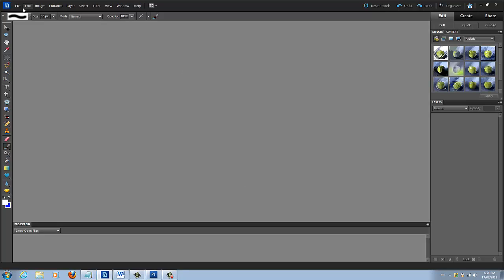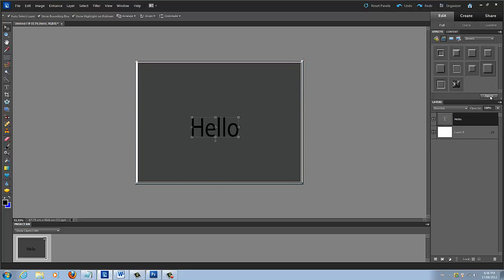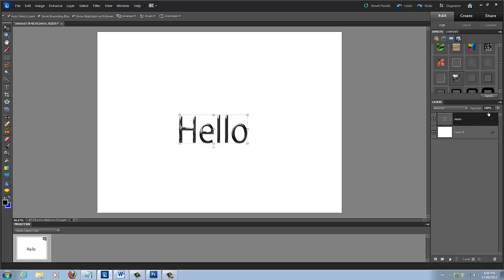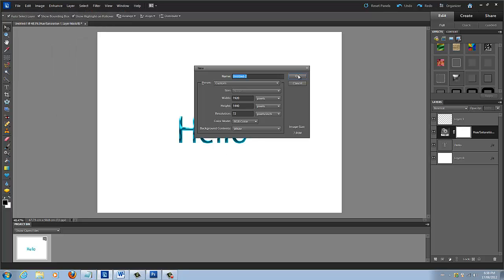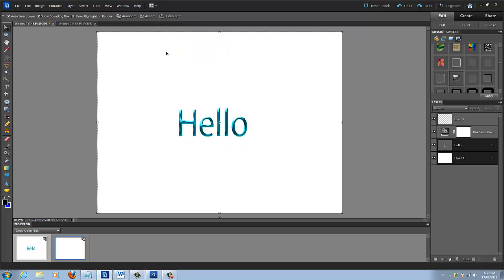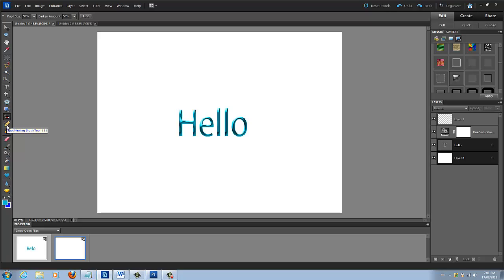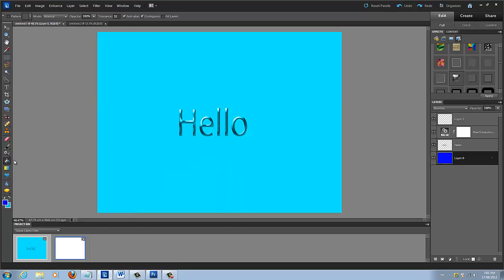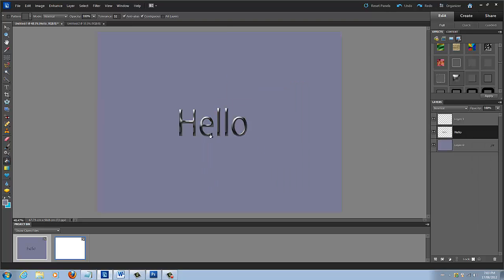Adobe Photoshop Elements 10 intro tutorial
This is a tutorial for peaple who may not know how to use photoshop and would like to know where everything is.